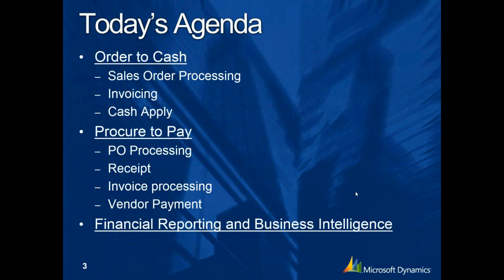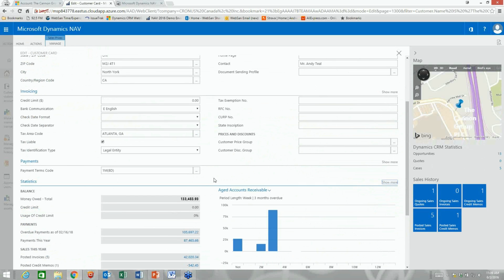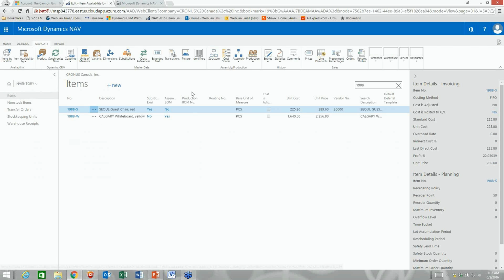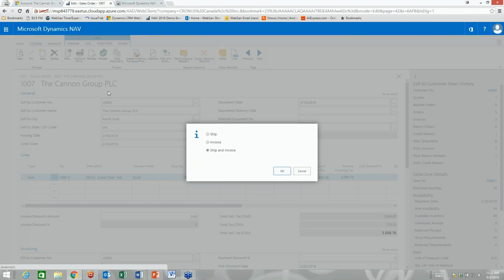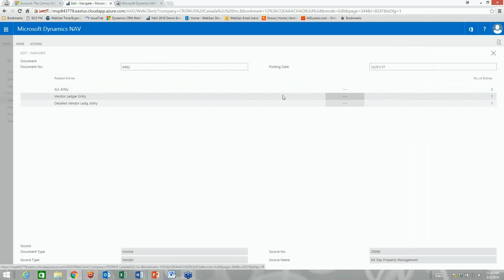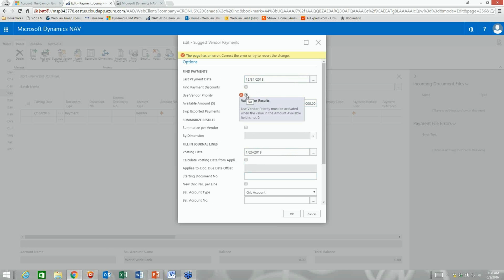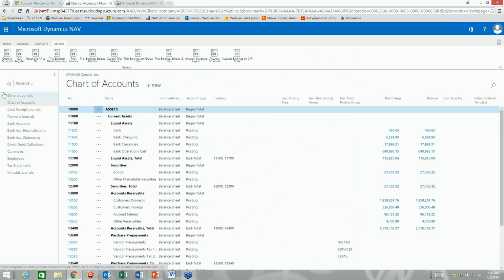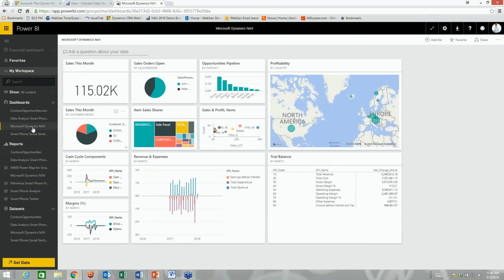Microsoft Dynamics NAV for Small Businesses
This webinar will discuss Dynamics NAV features and functionalities that would benefit small businesses.

Order to Cash - Sales Order Processing, Invoicing and Cash Apply

Procure to Pay - Purchase Order Processing, Receipt, Invoice, and Vendor Payment

Financial Reporting - General Ledger entries and Profit and Loss Reporting